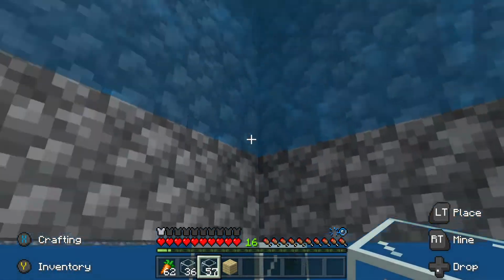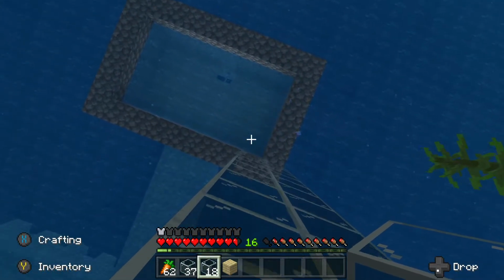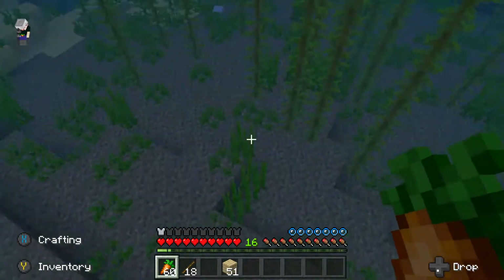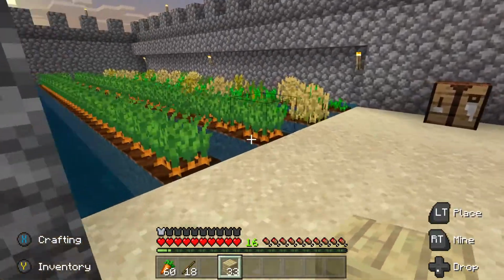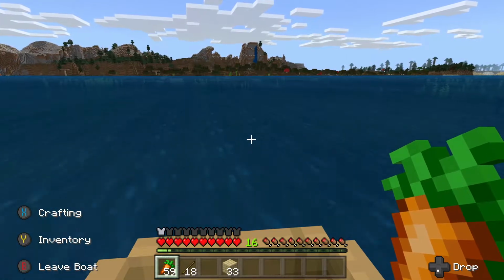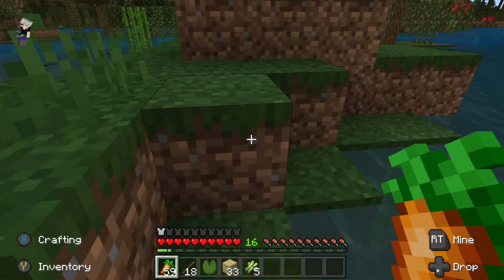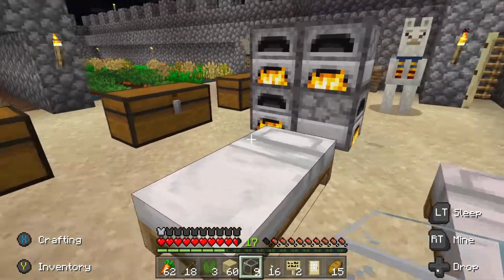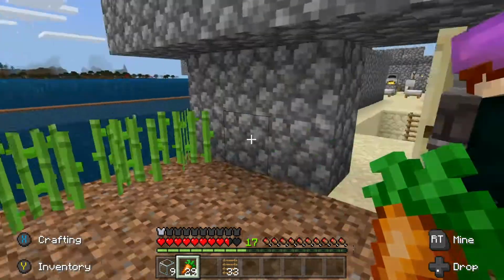Let's Play Minecraft Part 6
Continuing our journey into the world of minecraft we hope you enjoy